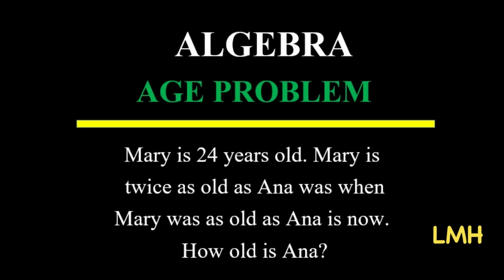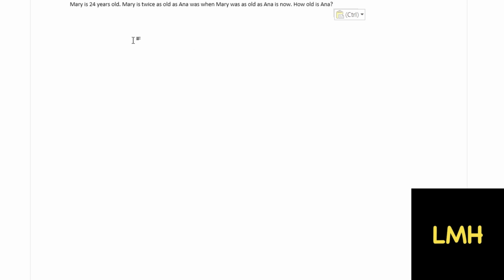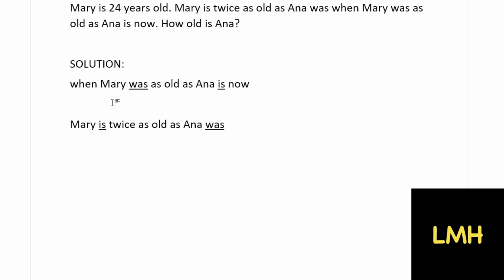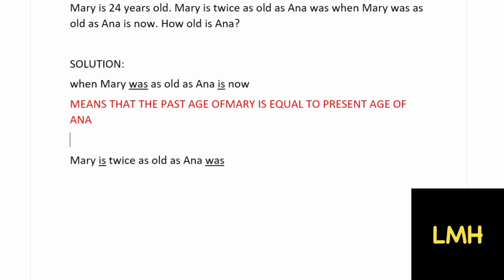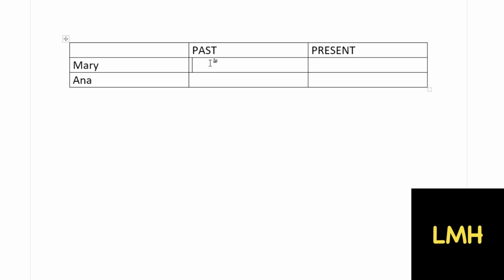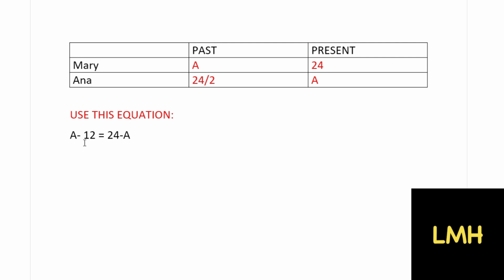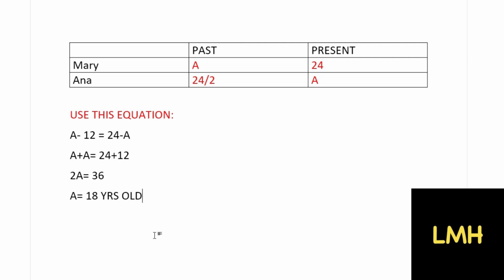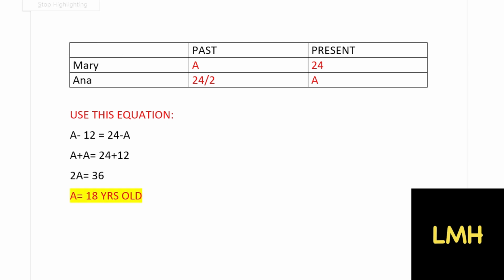Introduction to Age Problem (Age Problem for Beginners)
Mary is 24 years old. Mary is twice as old as Ana was when Mary was as old as Ana is now. How old is Ana?